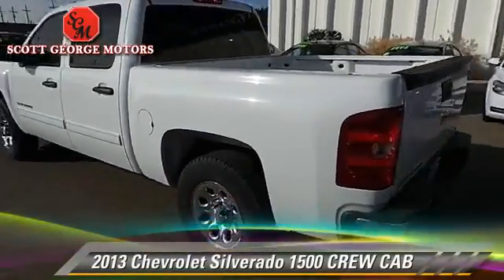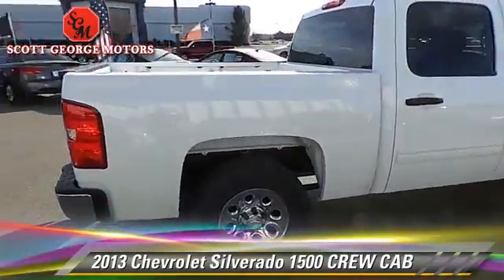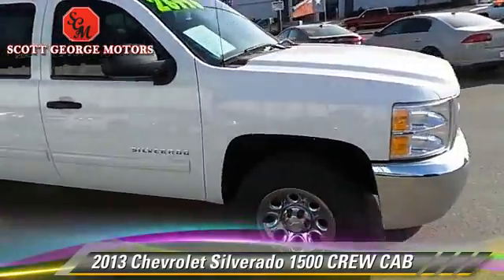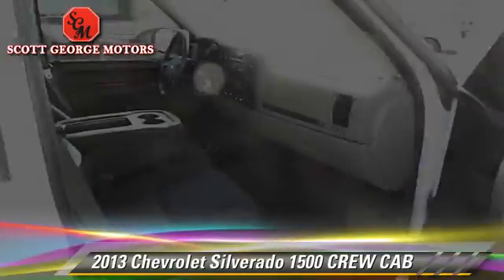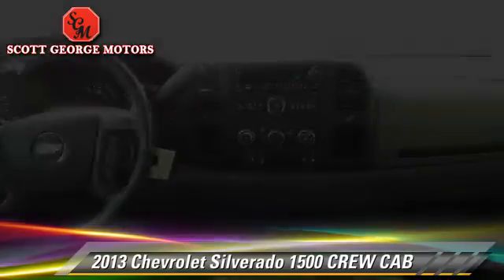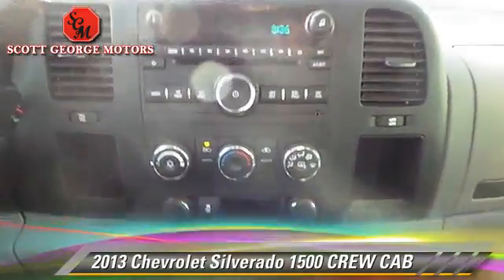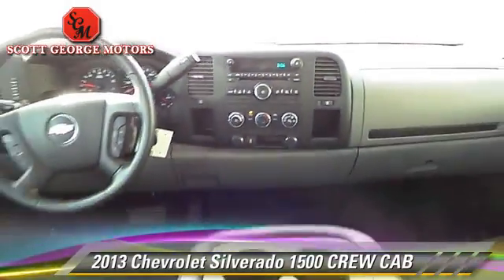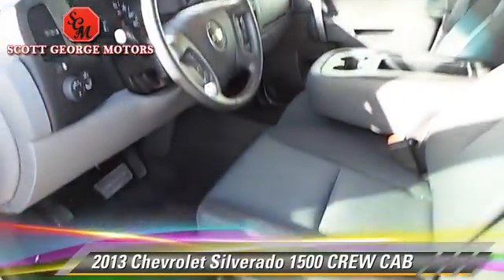Scott George Motors, Wolfforth TX 79382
[DFIN:3:2911841:I:1801:200A29C5:06408d51c53f8396647b71d25d3f0a5a]